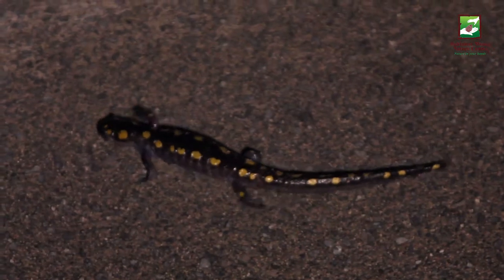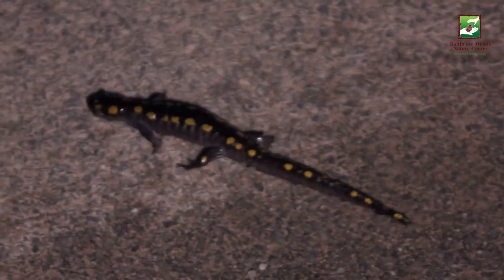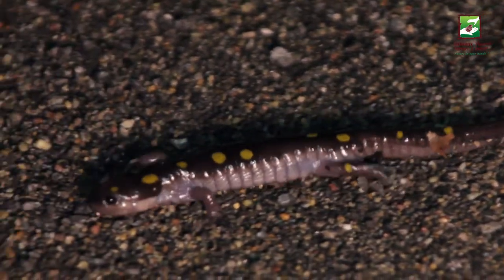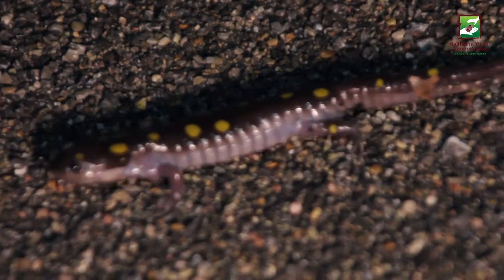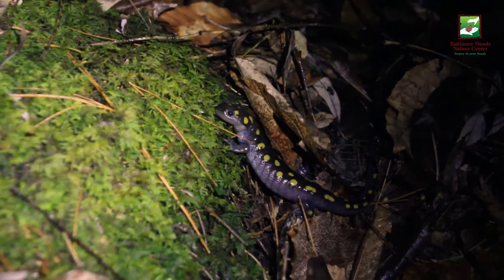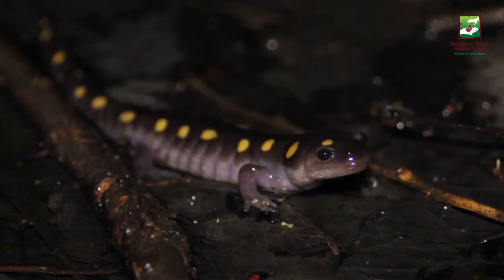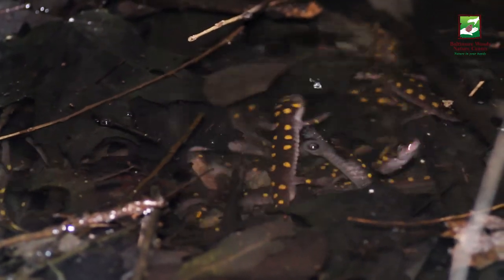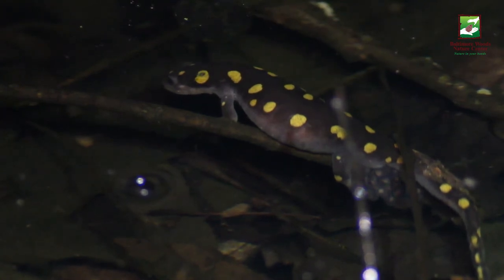Animal of the Week: Yellow-Spotted Salamander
During this week's Animal Feature, naturalist Tom is at Labrador Hollow as the yellow spotted salamanders travel to their vernal pools. Join us to learn about these amazing amphibians!